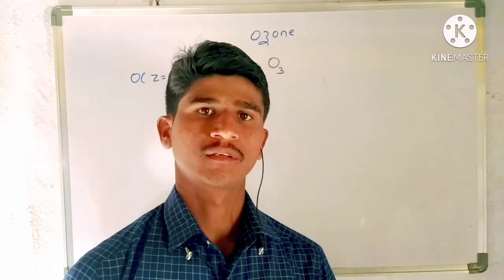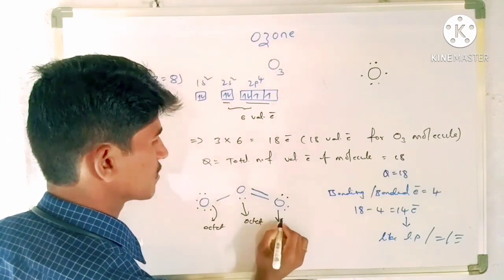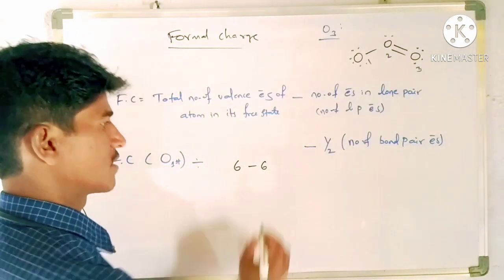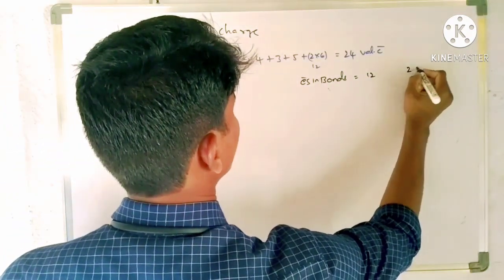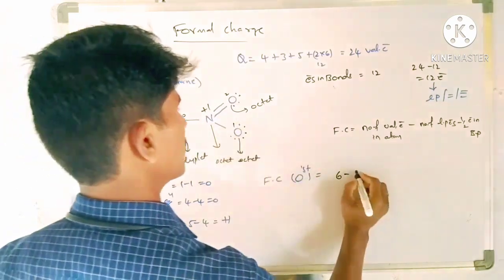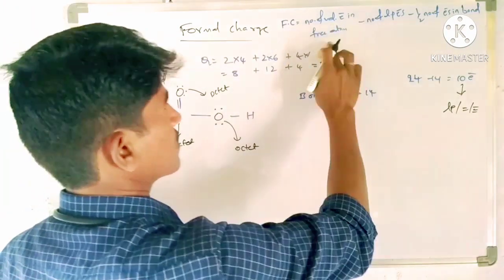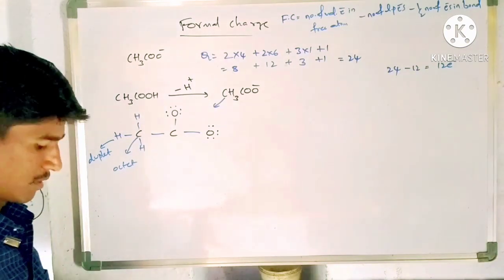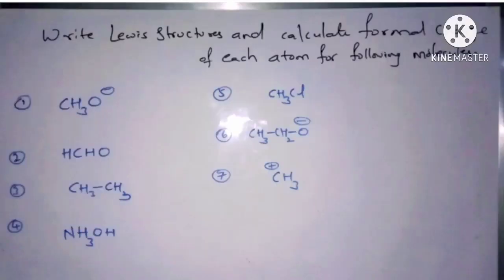WHAT IS FORMAL CHARGE ? (basic concepts of organic chemistry for JEE/NEET part - 5)by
BasicconceptsofOrganicchemistryforIITJEE/NEET
This video gives information about formal charge
It is the imaginary charge present on atoms of the molecules
This formal charge is important for writing resonance structures of organic molecules.
Formal charge can be calculated easily after writing Lewis structure of molecules.
To calculate formal charge formula is explained in this video